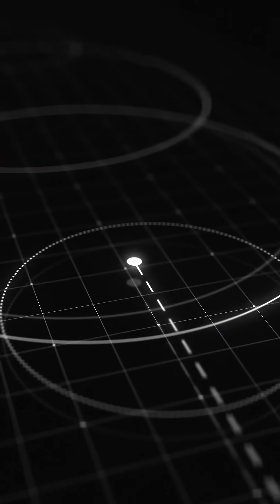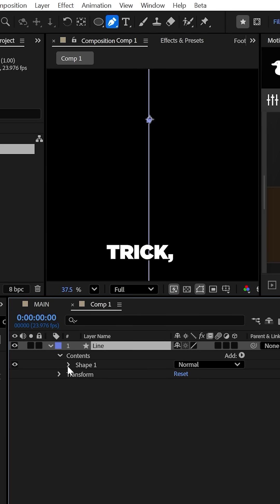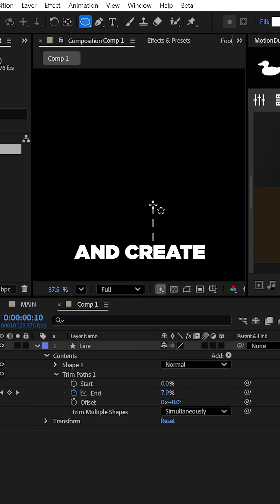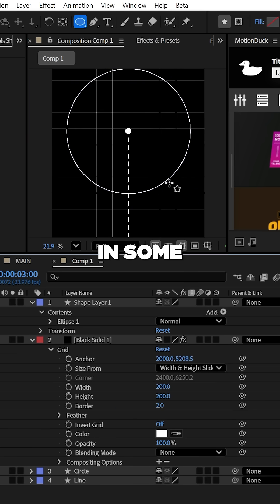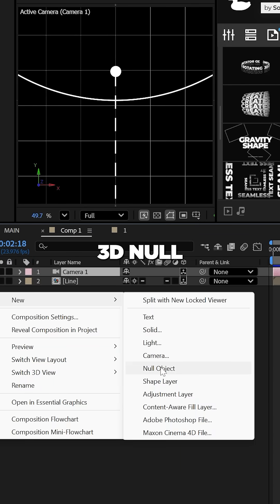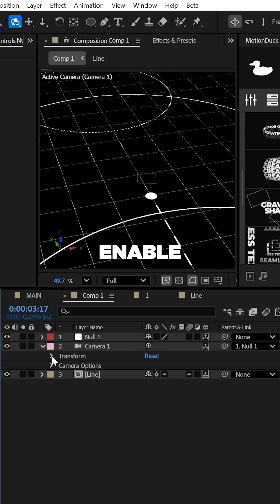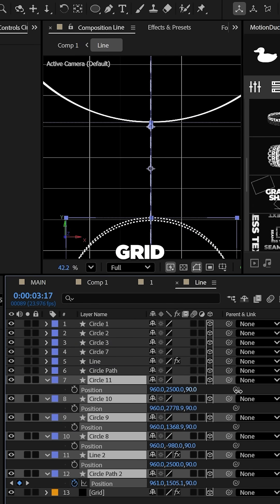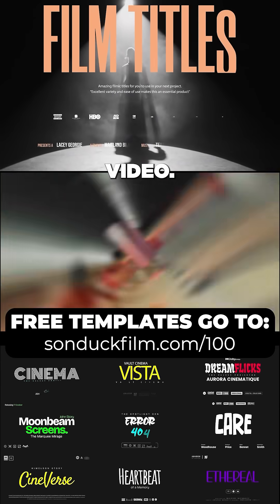Create Cinematic Line Motion Graphics in After Effects